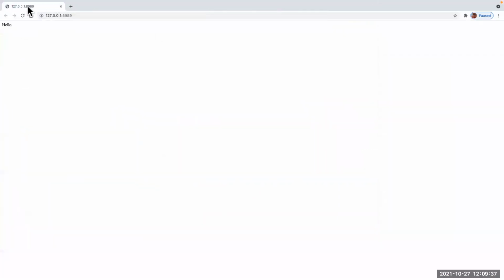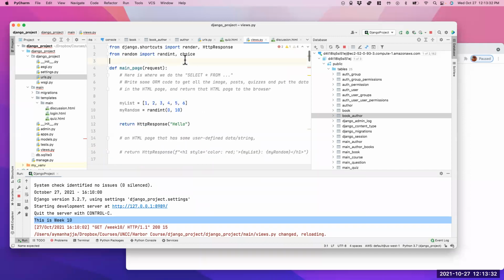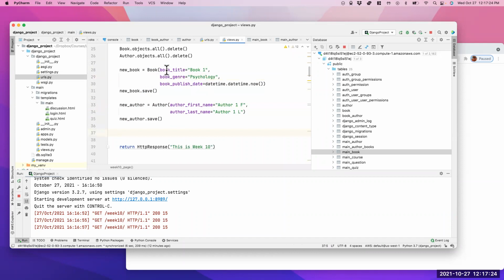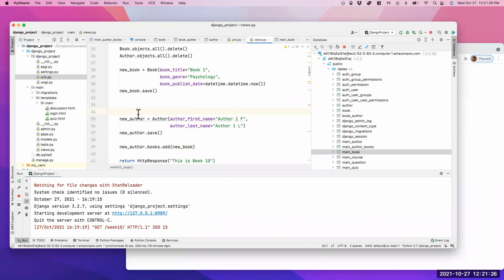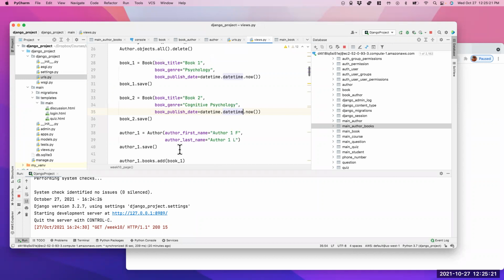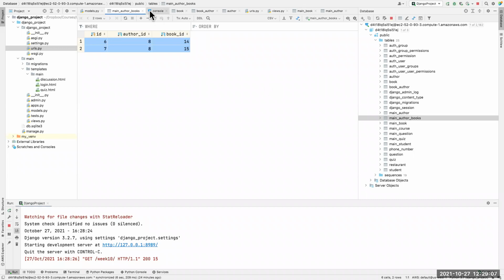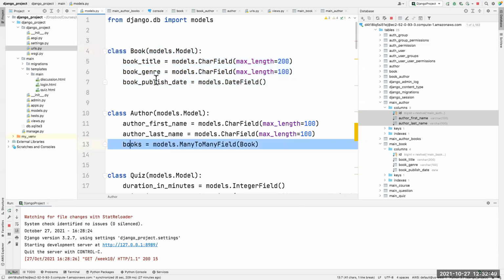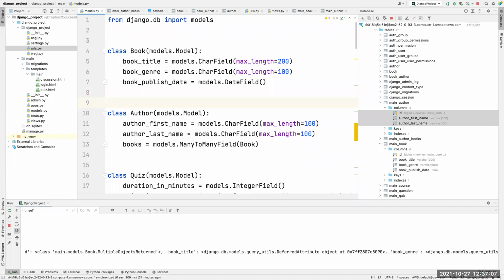Week 10 Part 03 (Inserting Into Many-To-Many Tables Using Django's ORM)